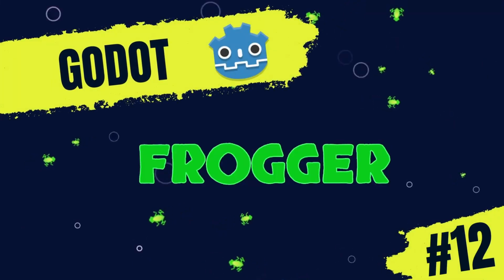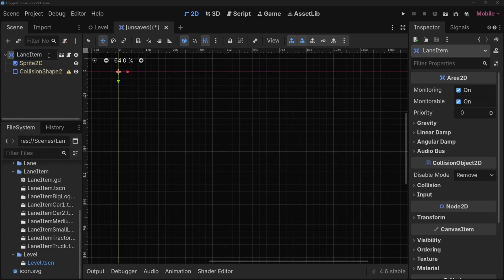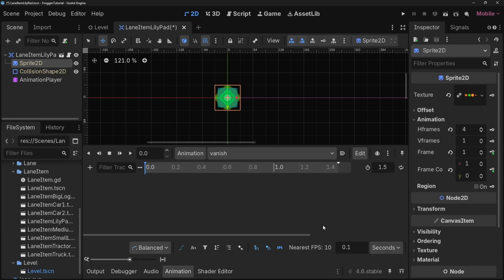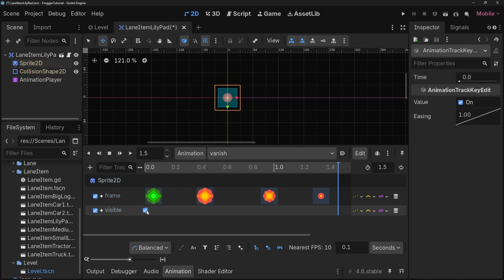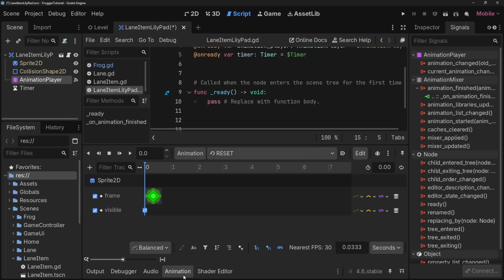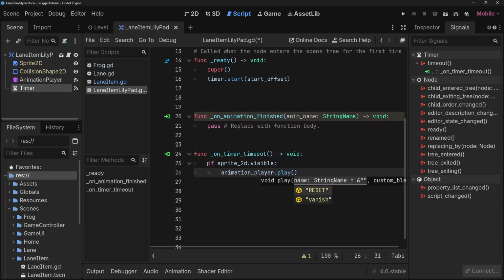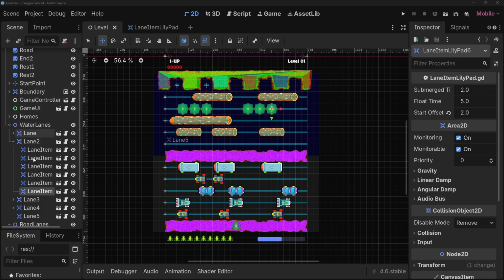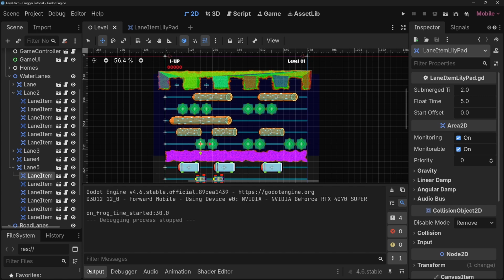Make Frogger with Godot 4.5+ # 12 The Lily pad!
Time to dance on some lilies.

00:00 Intro
00:05 Approach
01:15 Lily pad visuals
04:57 Lily pad logic
07:27 Adding lilies to the level
09:38 Outro